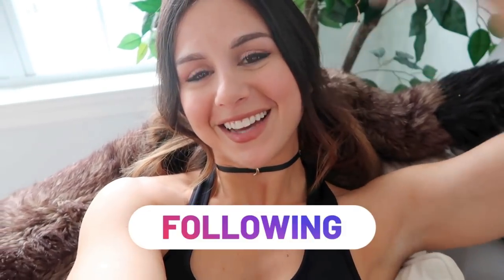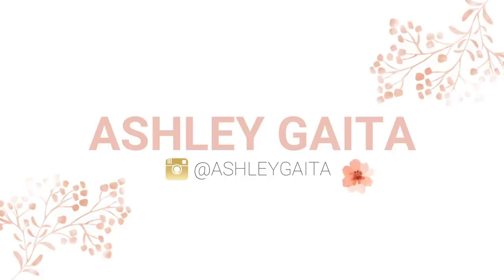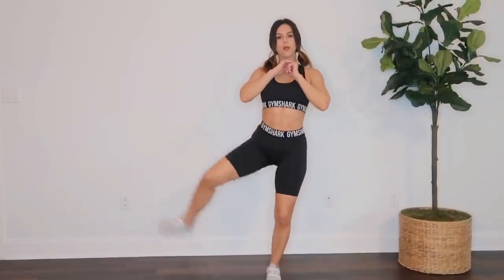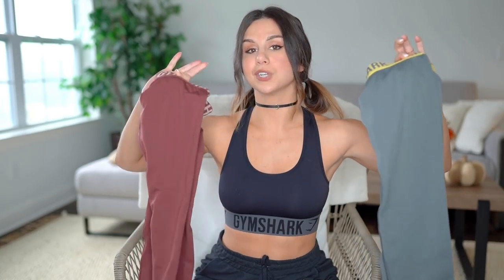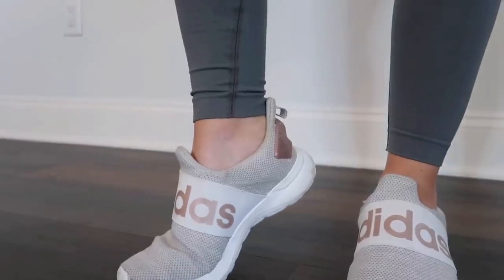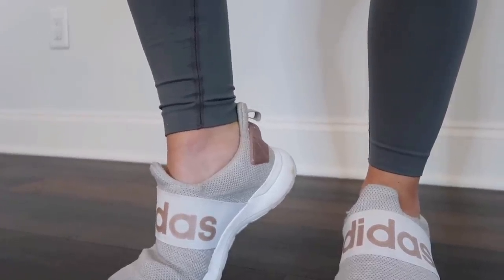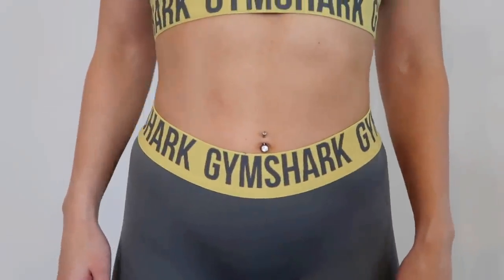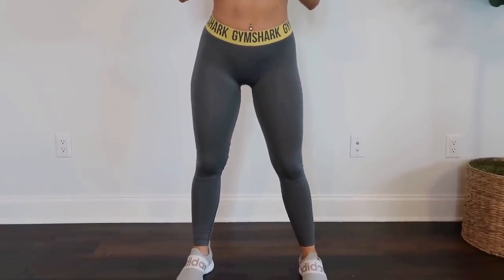FIT AF! GYMSHARK FIT HAUL, TRY ON, & REVIEW NEW RELEASES! WHITNEY X GYMSHARK LAUNCH 2020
Hey loves!

Coming at you with a review, try on, haul of the Gymshark Fit leggings, sports bras, shorts and tops! I popped a poll up on IG asking if this video would be of interest, and here we are! These pieces launched along side the Whitney Simmons x Gymshark launch the other day, as well as the new Vital Seamless colors I reviewed in my last video!

I have everything linked down below in case you want to take a look!

*Height: 5' 3"
*Bust: 31"
*Waist: 25"
*Hips: 37"
*Inseam: 25"